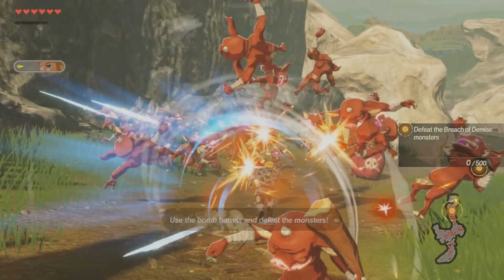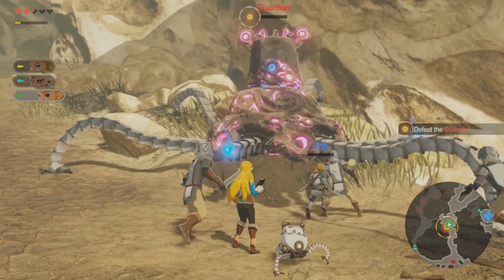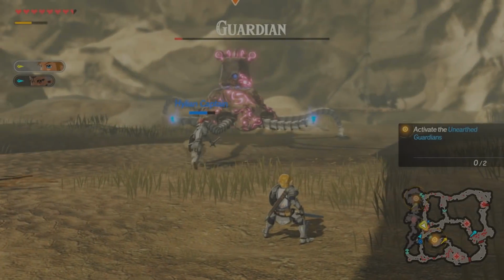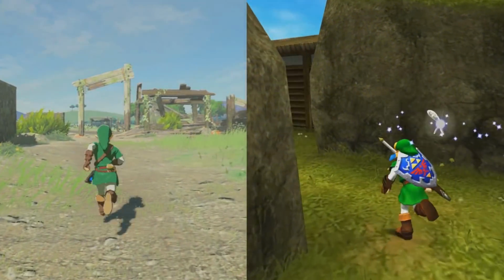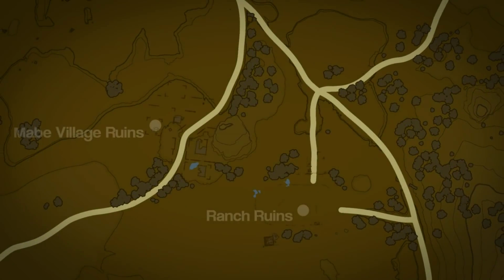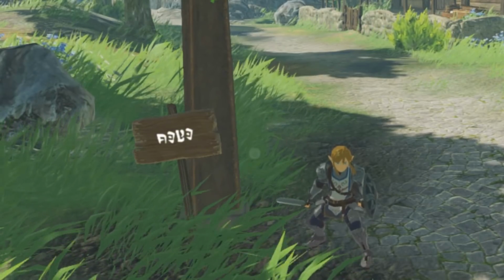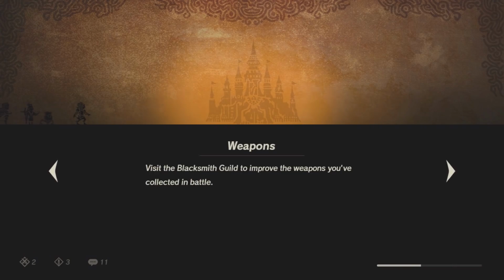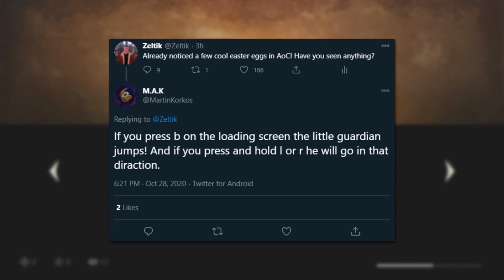Secrets & Easter Eggs in the Zelda: Age of Calamity Demo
A look at some Easter Eggs, secrets and new details in the Age of Calamity Demo!